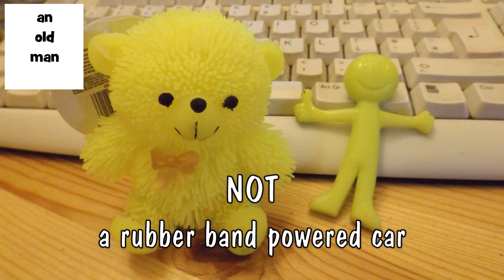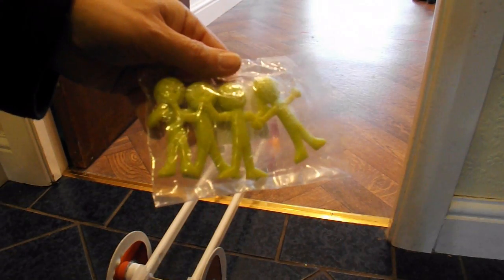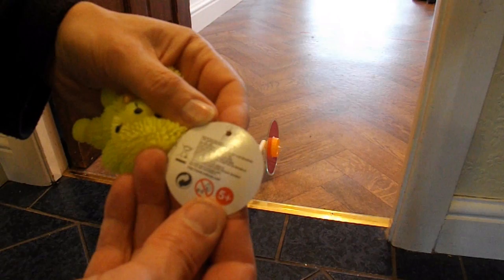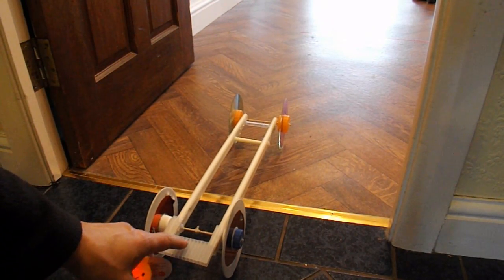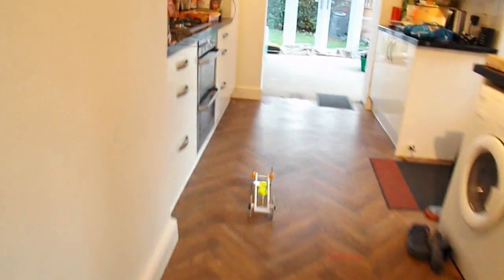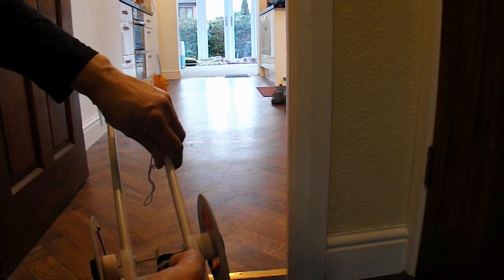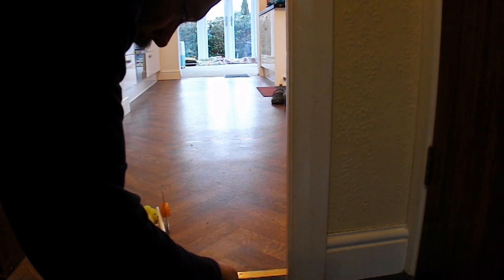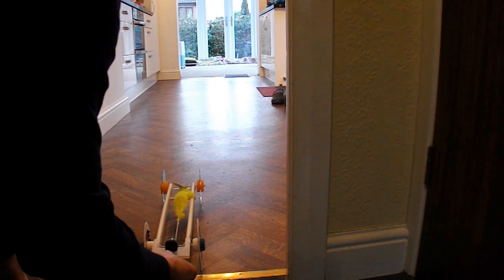NOT a rubber band powered car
lol plane asked "can u make a rubber band powered car out of an rubber toy?" I don't think this is what he had in mind but when I saw the stretchy men and the stretchy teddy bear in Tesco I remembered the request.

Here is a playlist of my Not a Rubber Band powered cars

Main components
See my Rubber Band Powered Car #1 or the Rubber Band Powered Car #8 for build details.

Filmed using
FujiFilm FinePix S4800 and my Mini Camera
This was the eBay listing I used for the mini camera